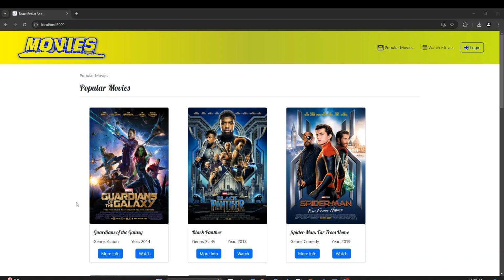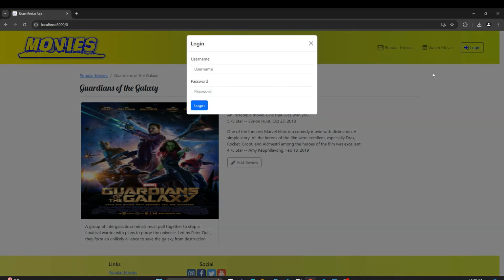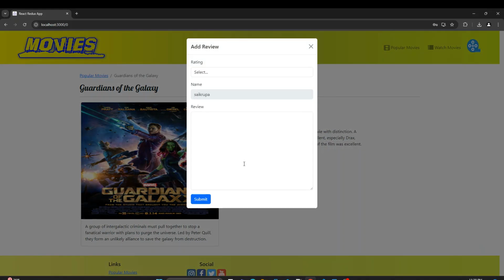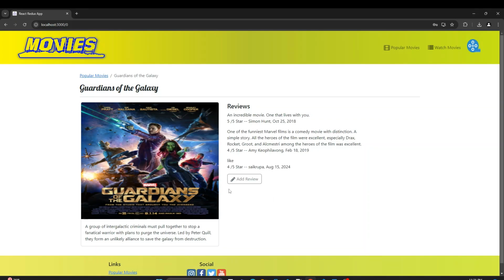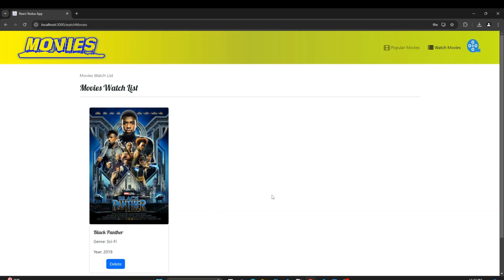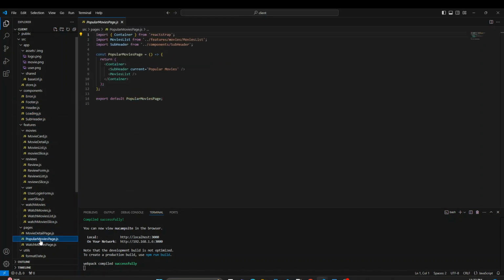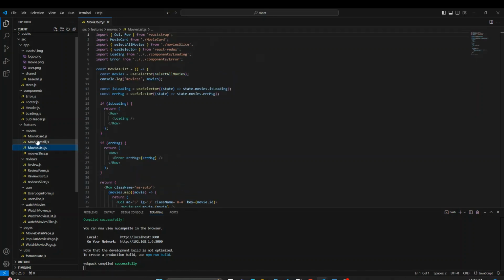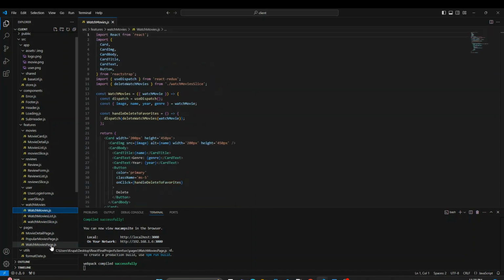Nucamp Student Project Portfolio | Movie Reviews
Sai Krupa | Front End Web Dev + Mobile Development